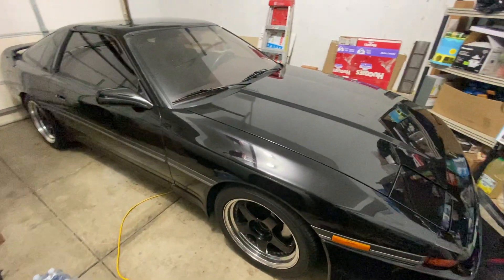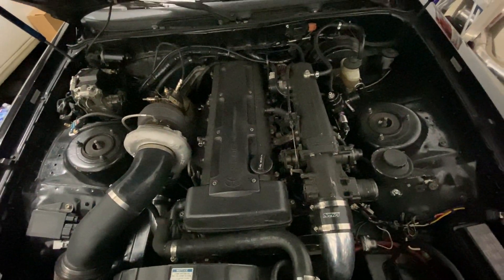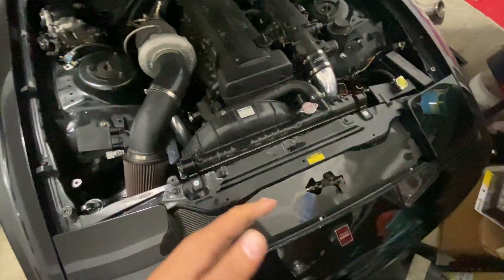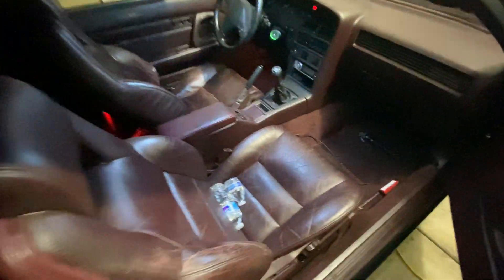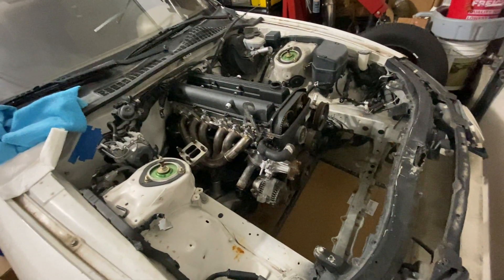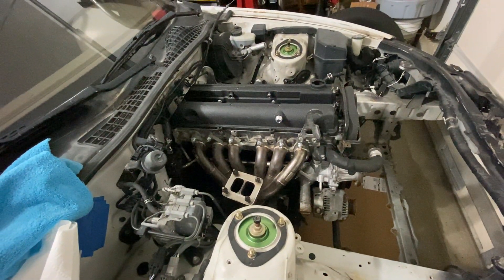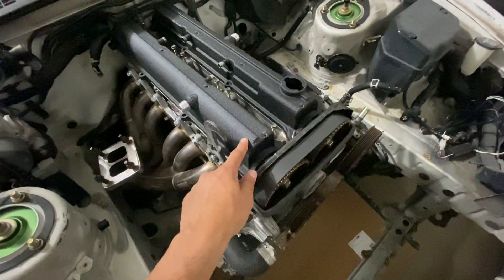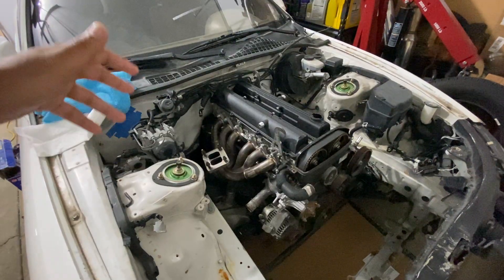SC300 Build update!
Update on the SC300 build!